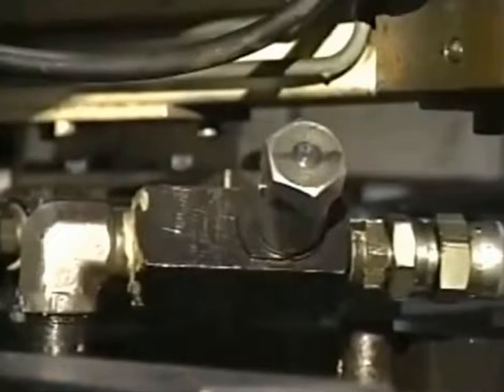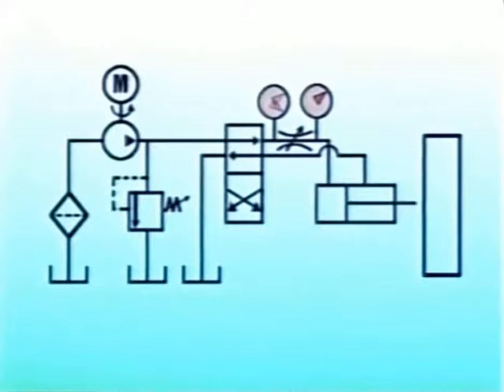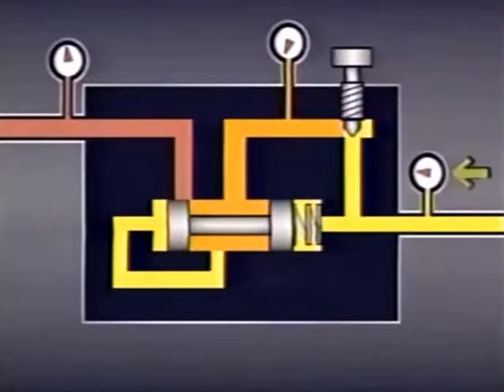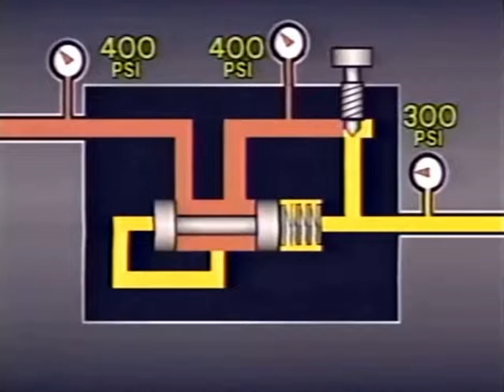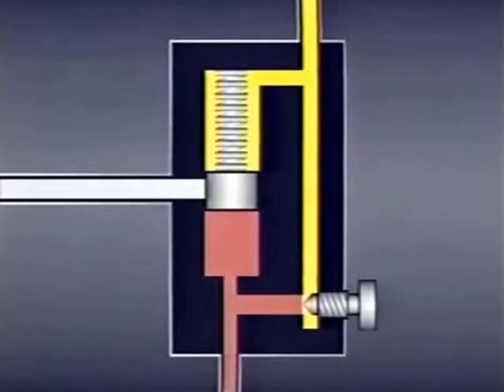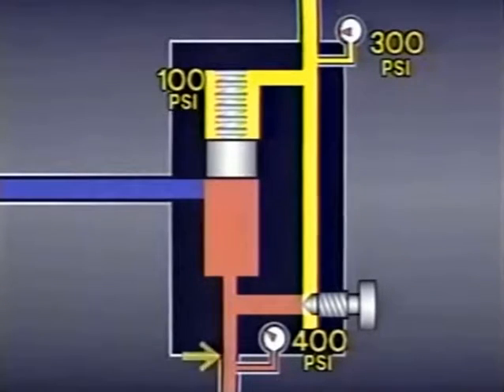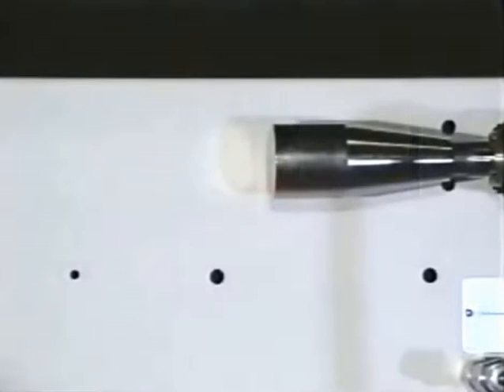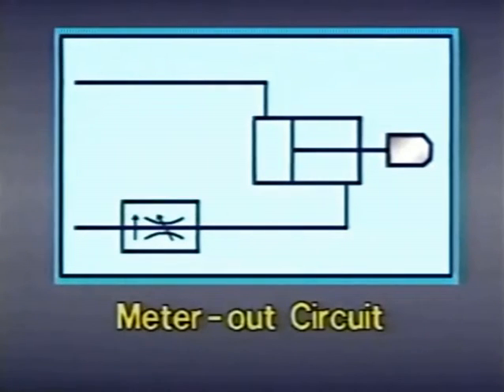Industrial Hydraulic Technology 9: Flow Control Valves